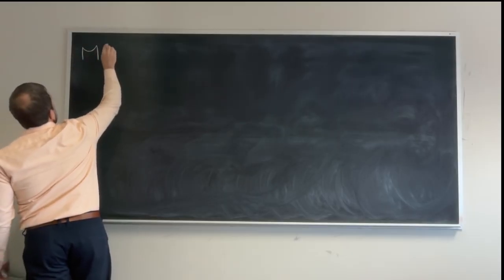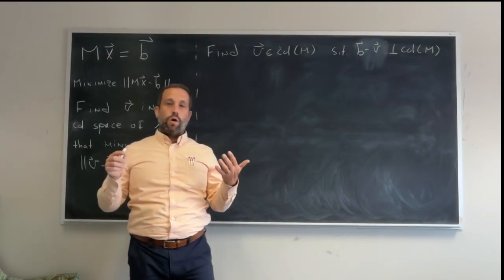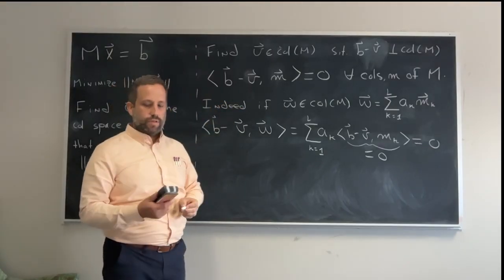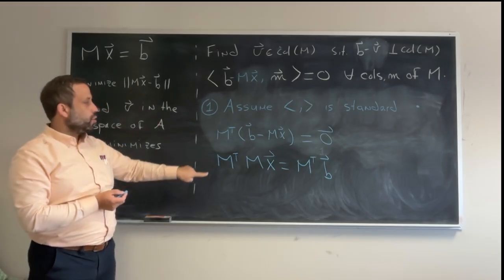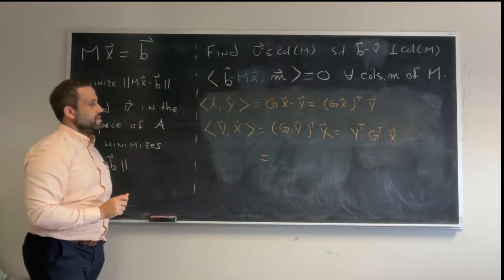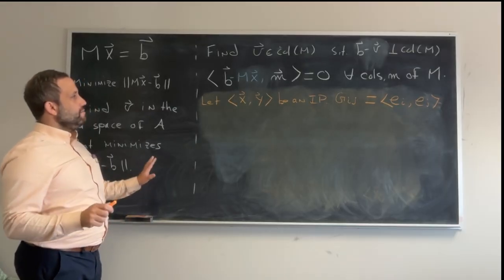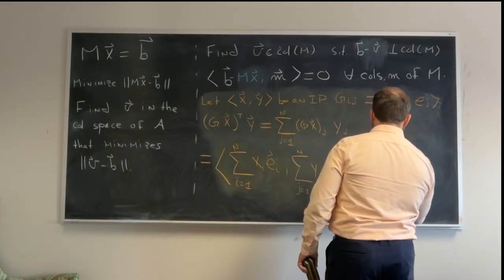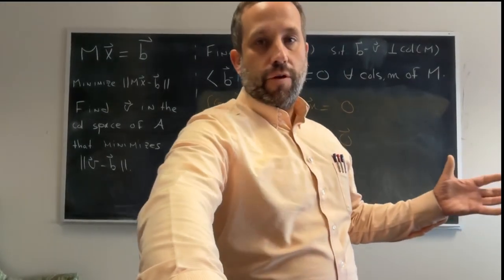Math 639 Week 5 More on Projections